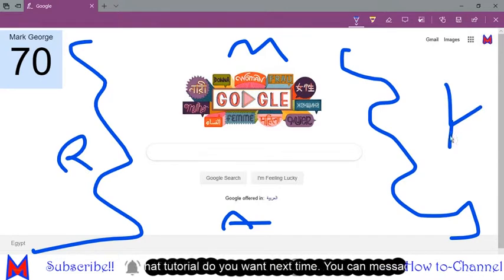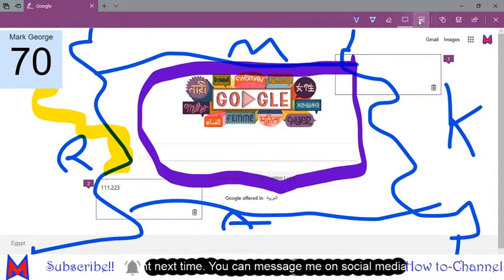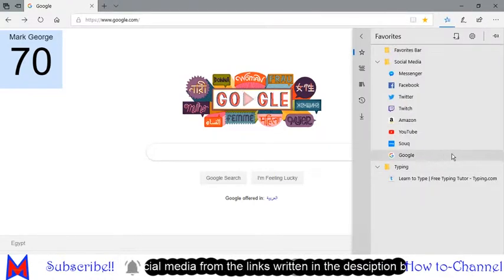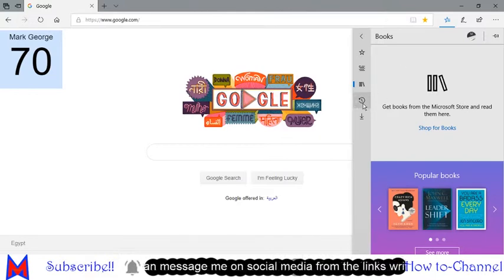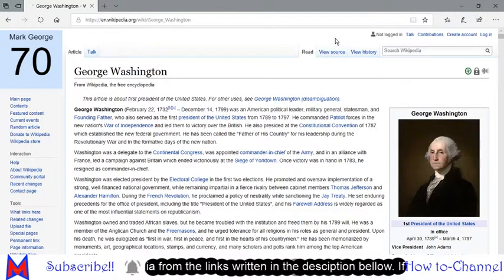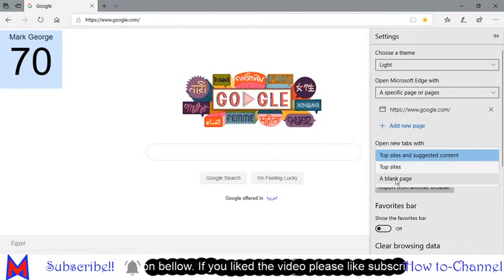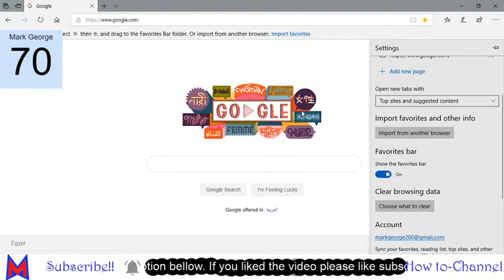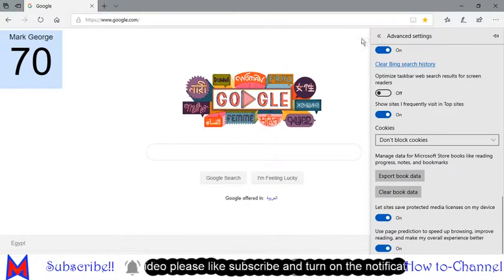Here's why I'm quitting Chrome😵😵😵😵😵😵`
Microsoft Edge in my opinnion is the best browser that you can use, it has many features and all of them are better than chrome, some of them aren't even in chrome, you have to downlaod an extension.
Reasons:
Uses less ram than Chrome does
Read aloud
add notes
hub
set aside
comment to say it in the beginning of the next video.
With the launch of Windows 10 comes Edge , Microsoft's new built-in browser that's meant to replace Internet Explorer. Though IE will still come with Windows, the older browser is being relegated to "legacy compatibility" duties. Microsoft is urging everyone to use Edge for its faster performance and improved features.Aug 1, 2015
NEED WINDOWS 1011111
So that's it for today's video guys hope you liked and it and if you did so please like subscribe and turn on the notifications bell so you won't miss my future videos also don't forget to tell me what tutorial do you  want next time so I can make it to you.
THANKS